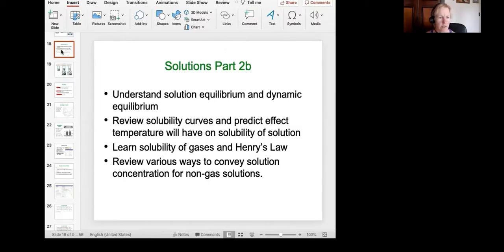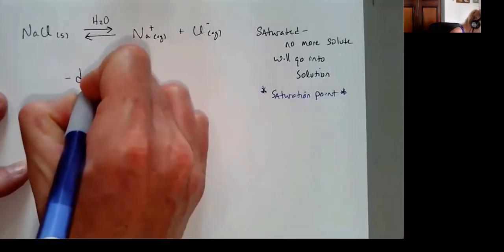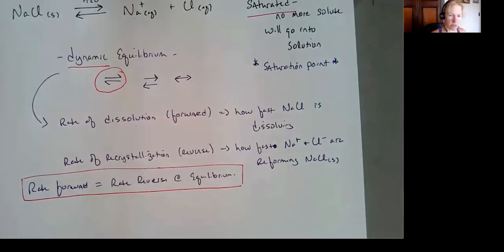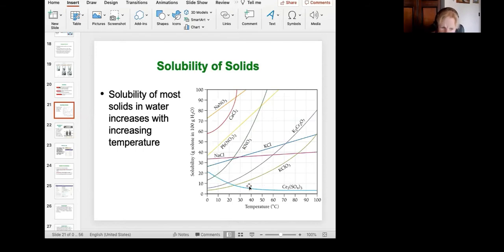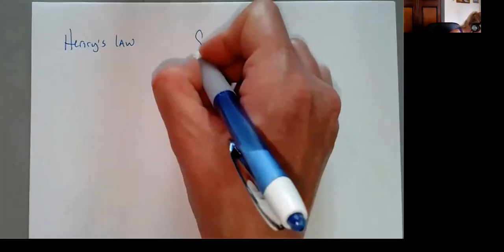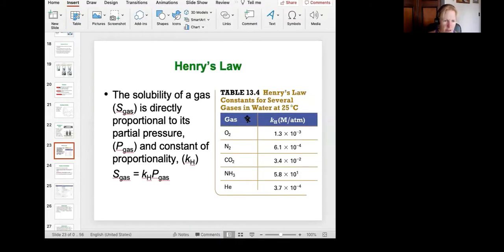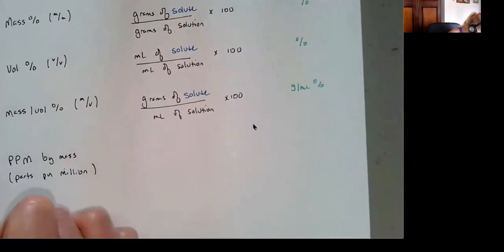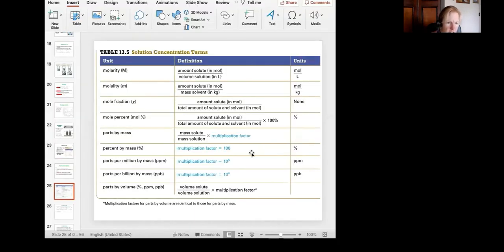Solutions Part 2b